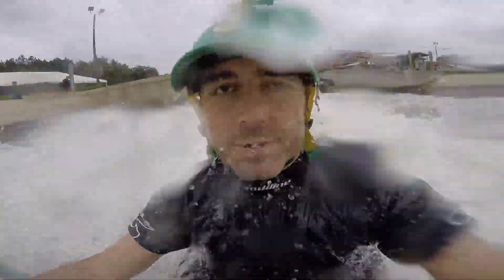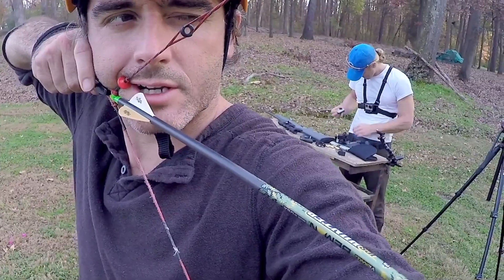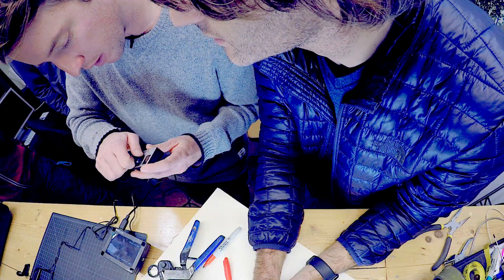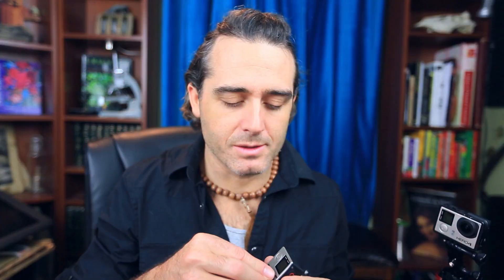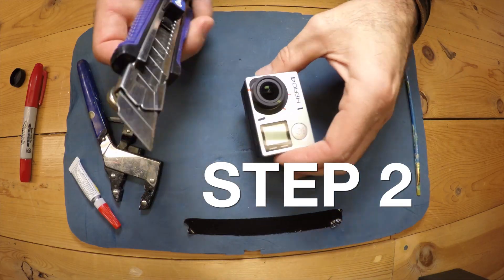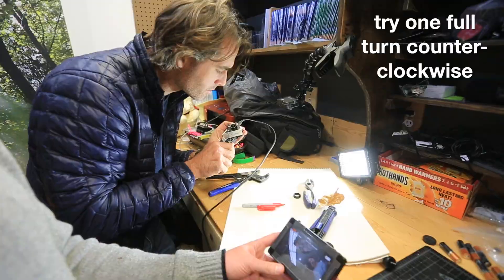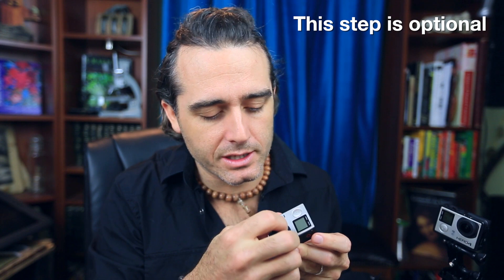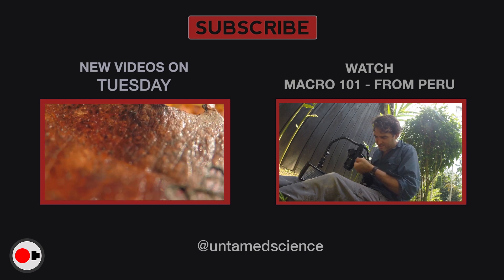Turn the GoPro into a Macro Camera | Hack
With this simple trick/DIY hack you can turn your GoPro camera into a super-macro wide angle shooting machine! This really is one of the coolest things I've learned to do with the Hero 4 cameras.

The basic gist is that you're going to take off the hood around the lens on the front of the camera. Then you'll loosen the lens and spin it counter-clockwise however far you need. For super macro shots, I suggest going at least one full rotation counter clockwise. You can go even further if you want to literally touch your subject to the lens of the camera. At the end you'll use some epoxy or super glue to glue only the hood to the lens. Be careful not to touch the glue on the actual glass of the lens (obviously). I didn't show this last part of camera because I do like having it free. It's optional.

I hope you enjoyed it. Big thanks to Trenton Pasic and Philippe Matteini for their help on this one. I'm really excited to use it on future natural history shoots with bugs, etc.